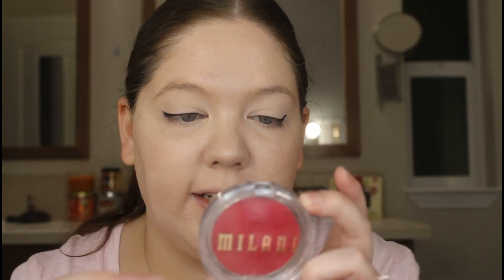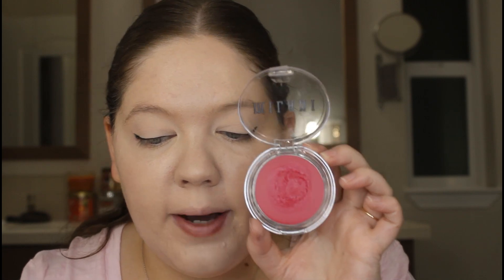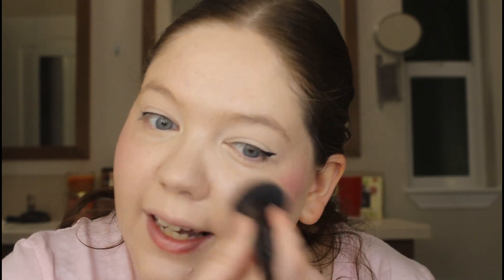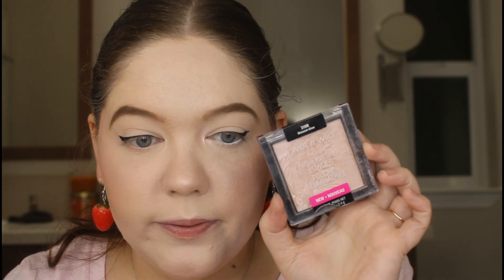Strawberry Girl Makeup Trend Full Face Drugstore Tutorial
Strawberry Girl Inspired Summer Makeup Trend Full Face Drugstore Makeup Look Tutorial

00:00 - Intro
01:02 - Eyeliner
05:29 - Base
10:25 - Cream blush & bronzer
14:45 - Cheeks
18:11 - Eyes
19:38 - Lips
22:00 - Scents
22:59 - Outro

Like my fb page @BeautyByChelsea